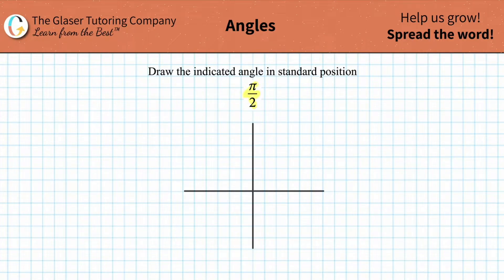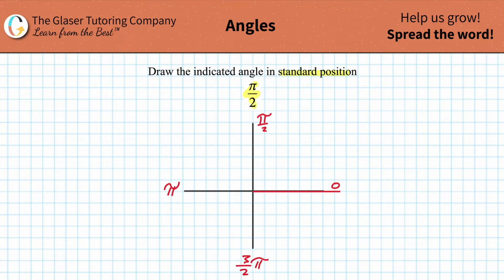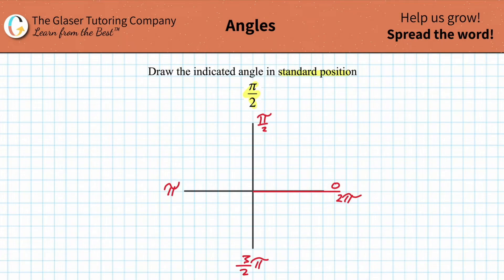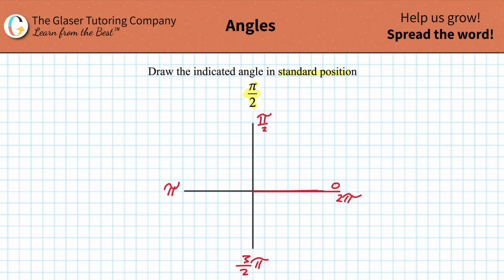Draw 1/2 pi radians in standard position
π/2